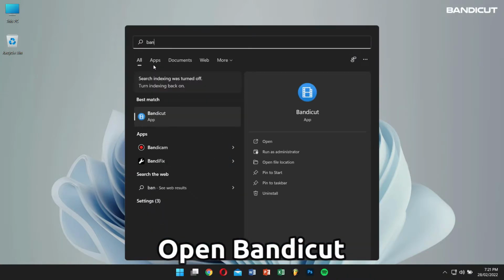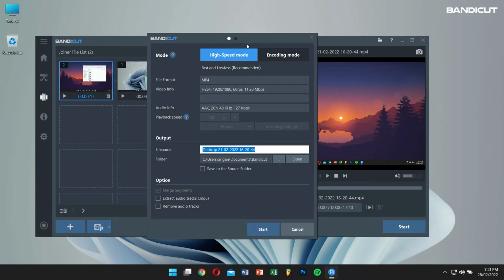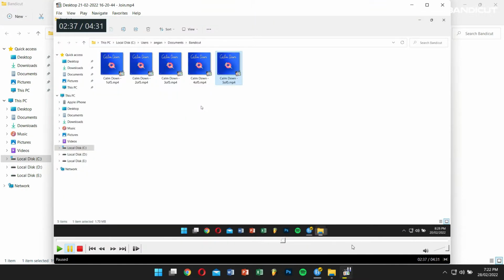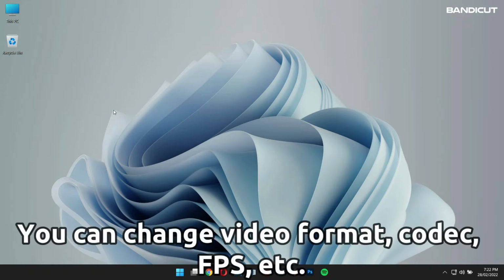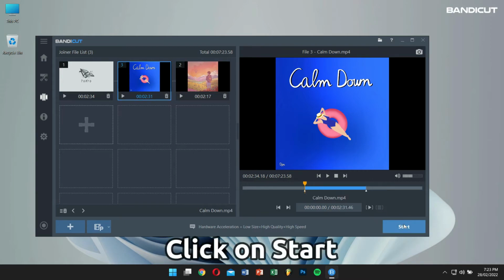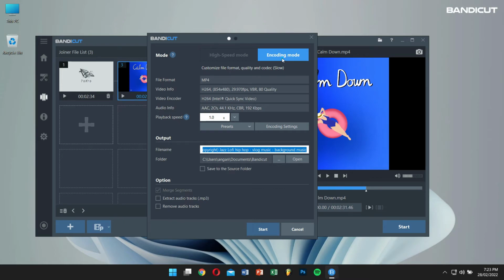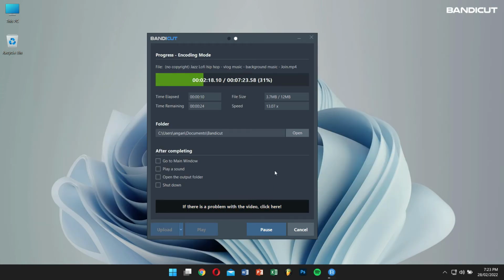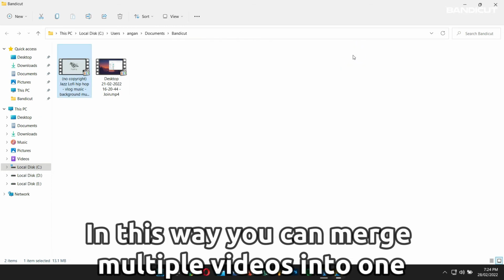How to merge multiple videos into one - Free Video Joiner, Bandicut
By using high-speed mode, you can quickly merge multiple videos while preserving the original quality by using high-speed mode.  However, you can only use high speed mode when the video files are exactly the same formats. This includes having the same video settings such as video resolution, and video and audio codec. If the video resolutions or video codecs are different, you must use encoding mode to join videos.

Chapters:

0:00 How to join multiple videos into one

0:45 How to join multiple videos with High-Speed mode

2:09 How to join multiple videos with Encoding mode